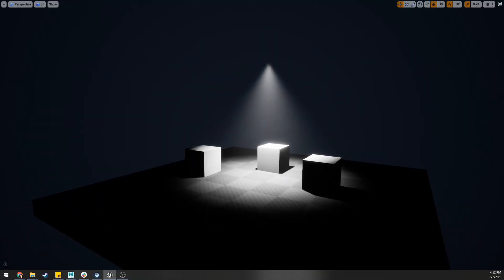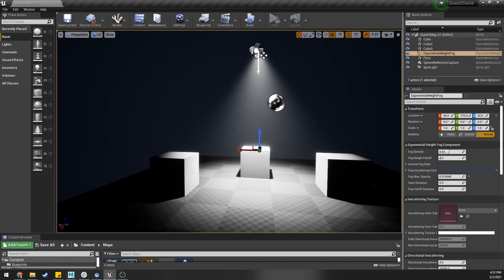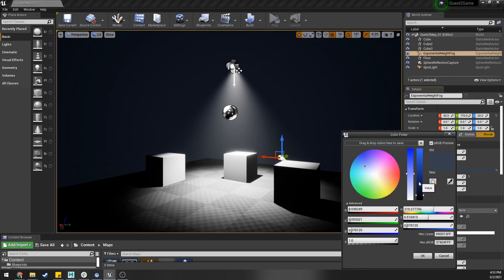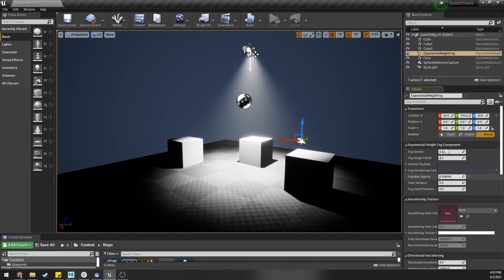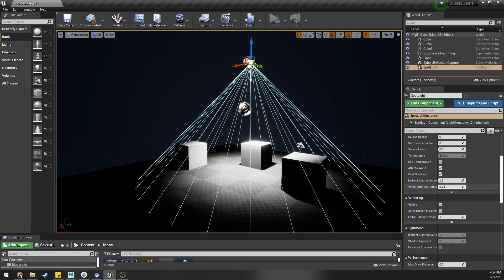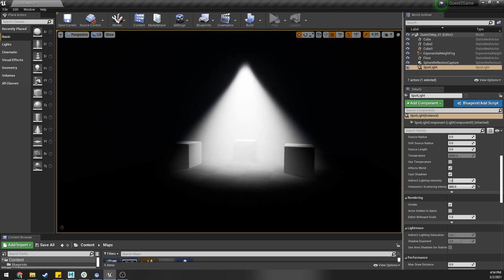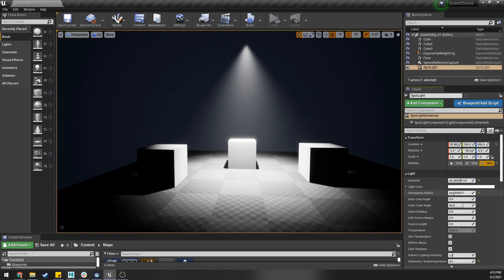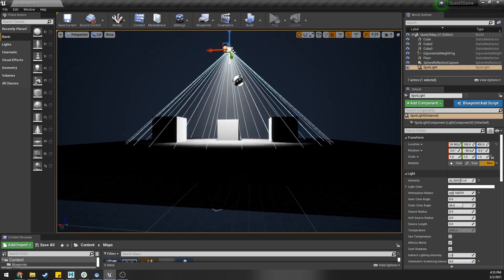Volumetric Fog and Moody Night lighting - UE4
[Description]
In this video we cover using volumetric fog and lights to build a quick example of night time moody lighting in unreal engine 4. Let me know if you have questions below. Cheers.